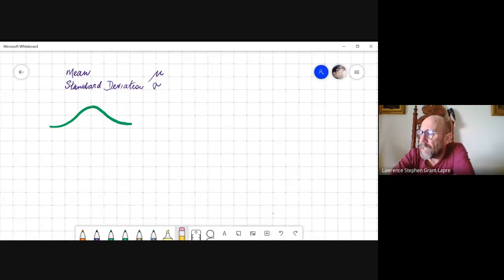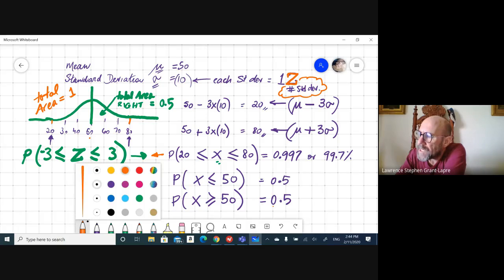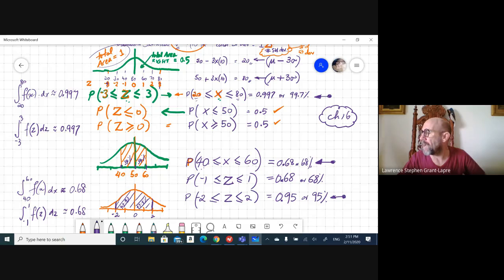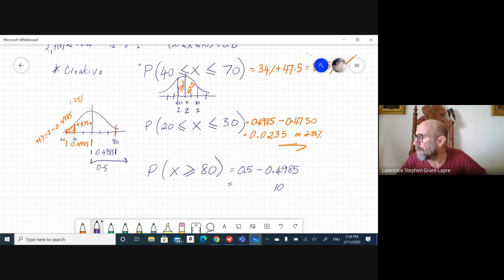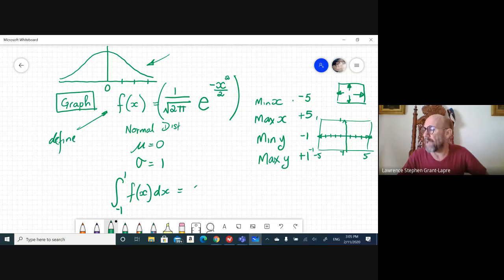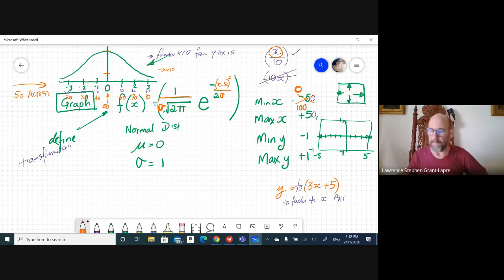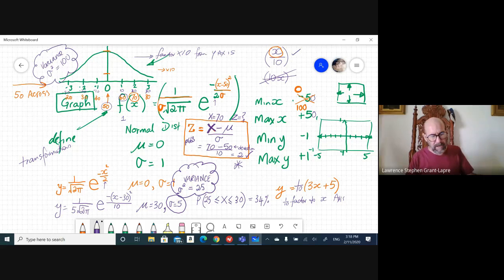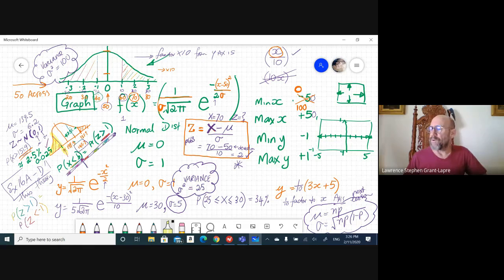The Normal Distribution and Z scores 68% 95% 99.7%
A FULL LESSON Using the approx values for probability under normal distribution - NB i have made an error with my transformation to the normal function Z ~N(0,1) but you need to see the next video where I corrected the error